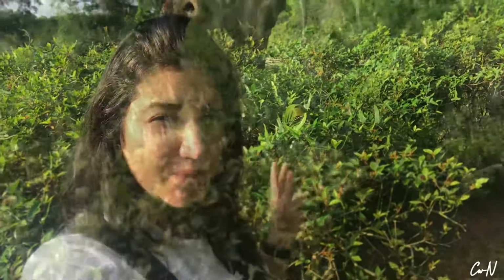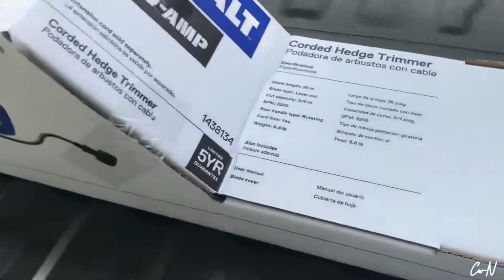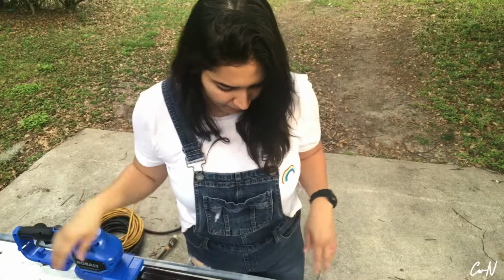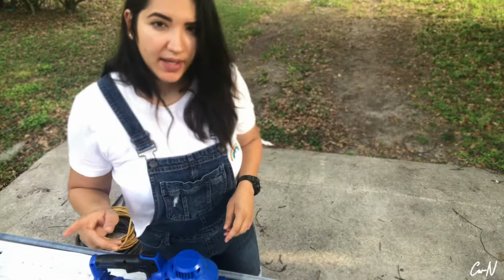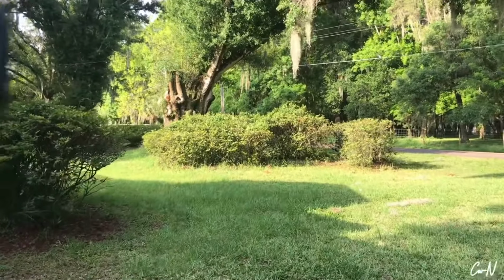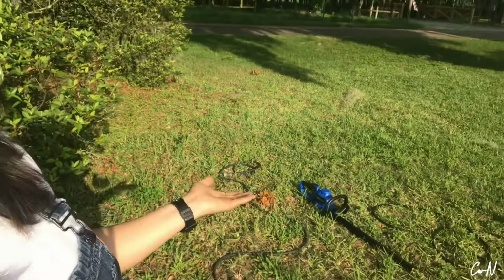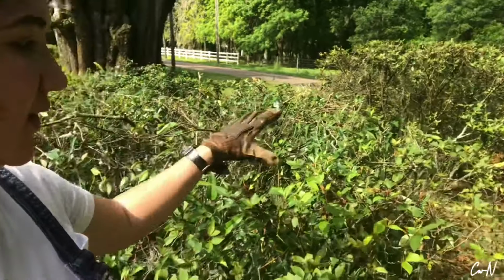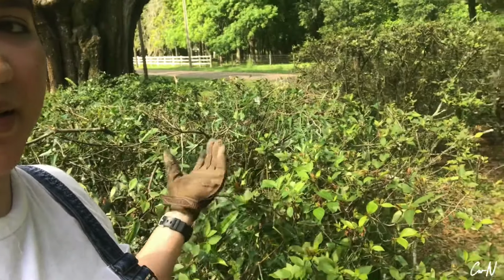KOBALT HEDGE TRIMMER | GARDEN EQUIPMENT: Is It Worth It | Lowes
El Cafecito De Abu:
Wordpress: abuscafe.food.blog/

Musician: Jeff Kaale
Musician: @iksonmusic
Musician: Jeff Kaale
Musician: Jeff Kaale
Musician: Jeff Kaale